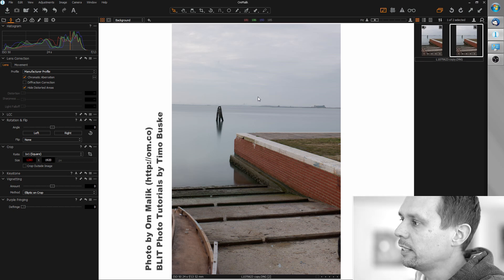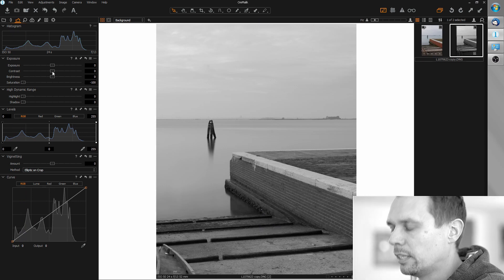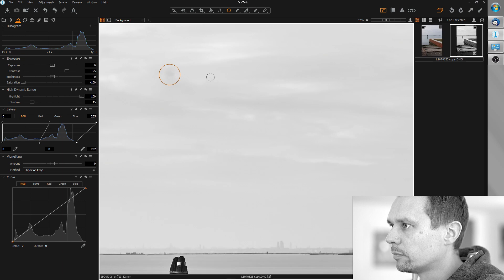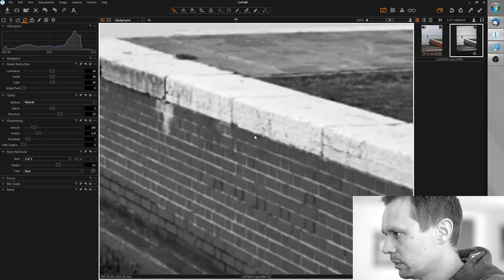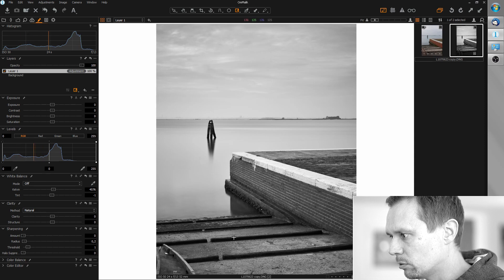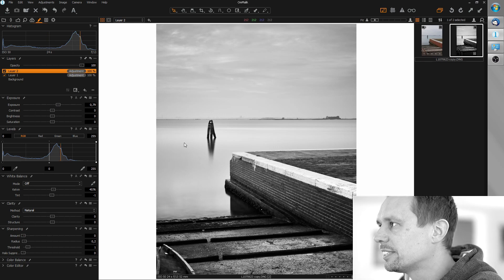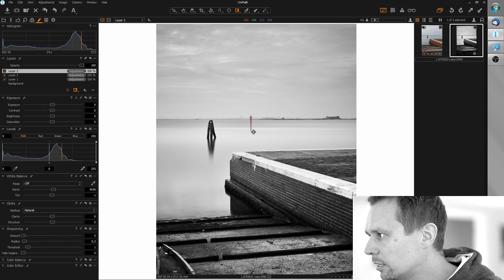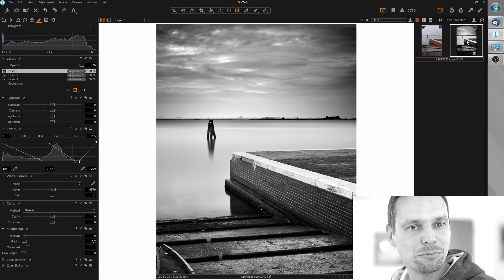I Applied Extreme Local Contrast... Then This Happened - BLIT Photo Tutorials Capture One Landscape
First I didn't recognize the full potential of this awesome landscape shot. I tried to apply extreme local contrast. Then this happened... Watch to the end!

CAPTURE ONE

MY GEAR

Bodies

Lenses

Misc

Rode Microphone